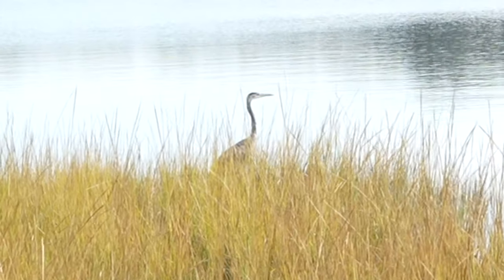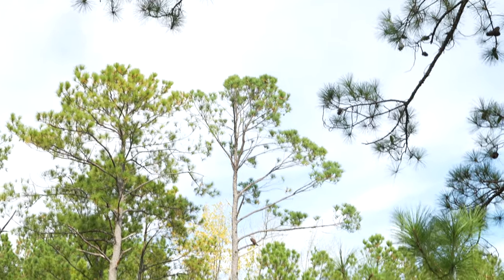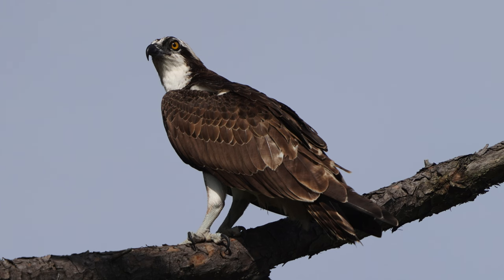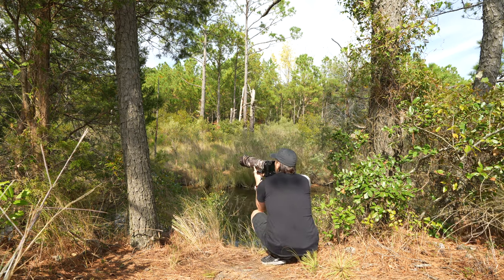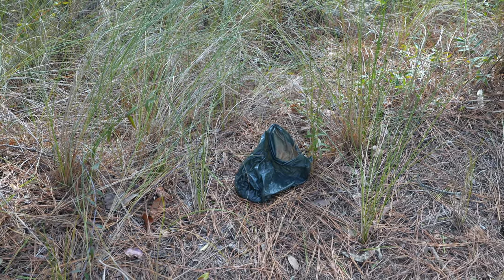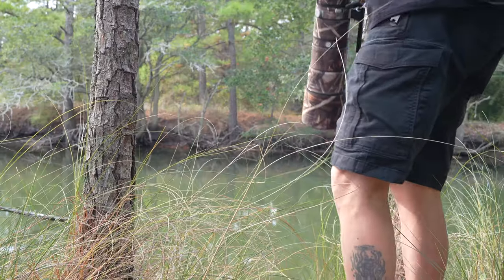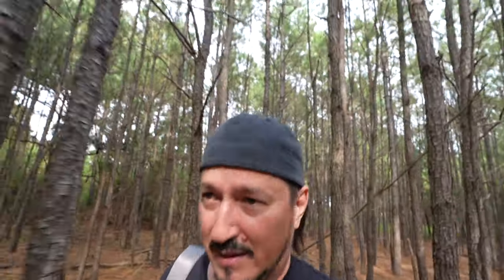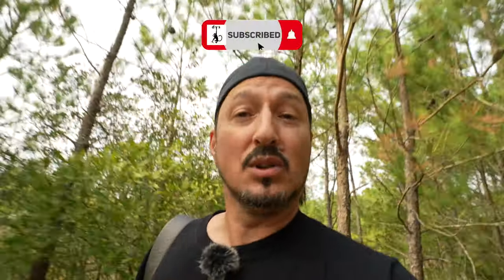Magical Bird Day!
Been awhile but it was a great time!

My gear . . .

Fujifilm X-T4 (stills)